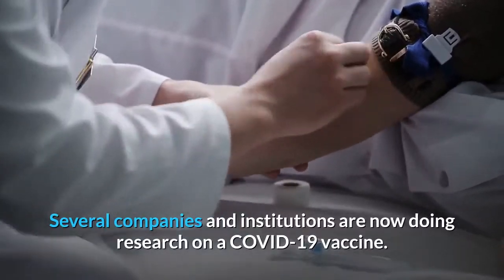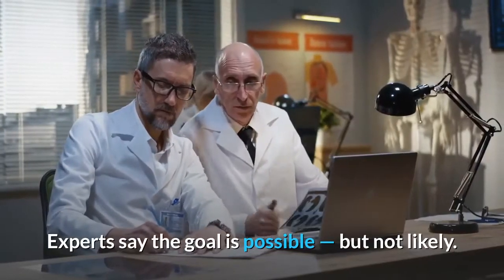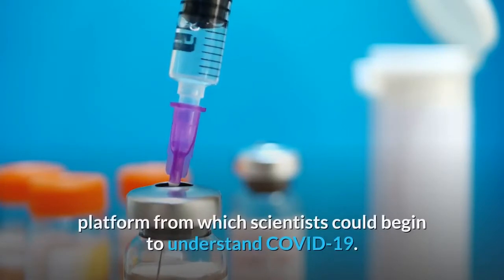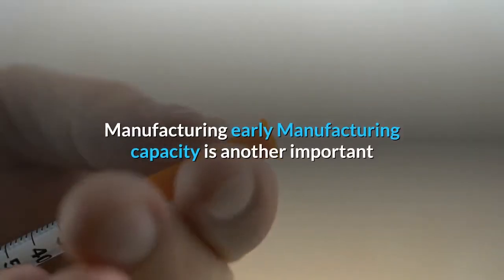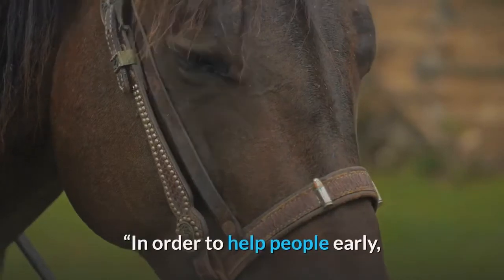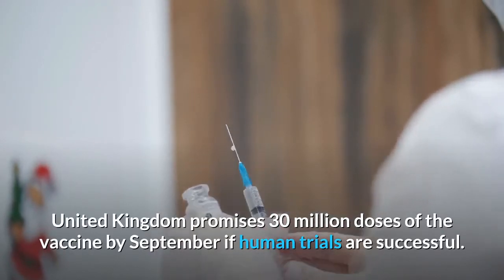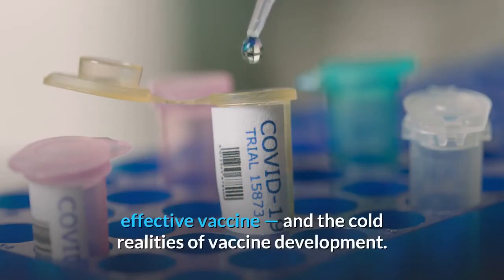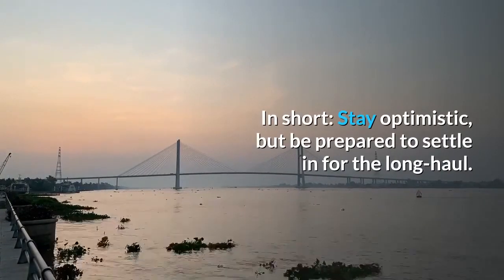Covid-19 Vaccine by January 2021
This video discuss about when the vaccine will be ready for Corona Virus Covid 19

Be Healthy is not intended to be a substitute for professional advice, diagnosis, medical treatment, or therapy. Always seek the advice of your physician or qualified mental health provider with any questions you may have regarding any mental health symptom or medical condition. Never disregard professional psychological or medical advice nor delay in seeking professional advice or treatment because of something you have seen on Be Healthy Channel.

The Main Subjects Documented and Discussed in This Be-Healthy Channel are as follows:-
Health and fitness, Home remedies, Health Tips, Basis home first aid, vitamin and mineral content on vegetables and fruits, documentary on various health benefits and truths, benefits of eating fresh vegetables and fruits, our body facts, how to live happy, mind health, body health, how to be happy always, how to get rid of worries, how to get rid of anxiety, exercise, benefits of doing exercise regularly, body mind and soul happiness, calm and cool mind, being happy always, good eating habits, good characters, how to make our body and soul happy, general health guide lines and tips, how to develop clean habits and characteristics, homeopathy and Ayurveda treatment for various diseases, Indian home remedies, Ayurveda home remedies for good health, depression support and how to come out of depression, fitness & health, immunity system study, article on health and fitness